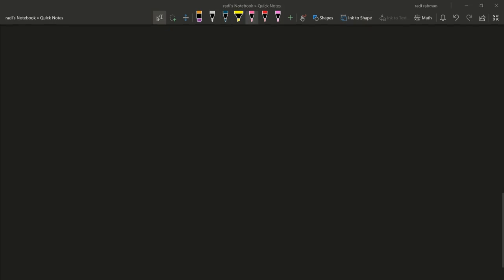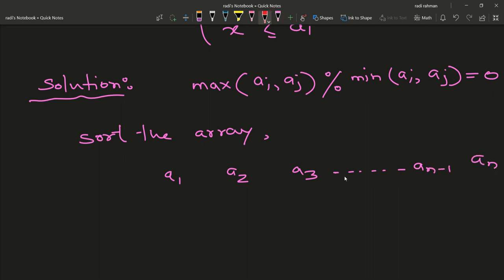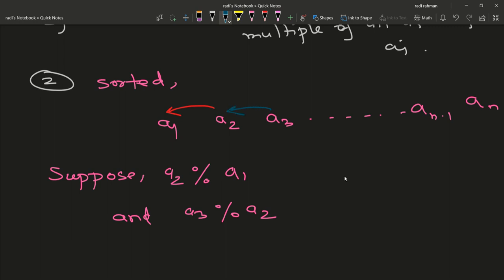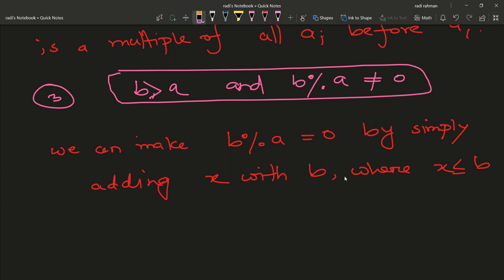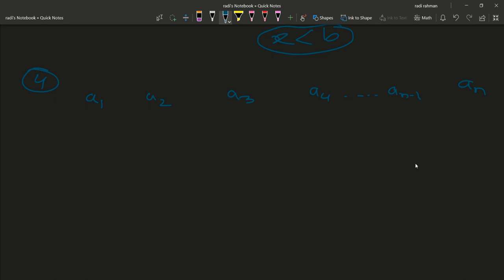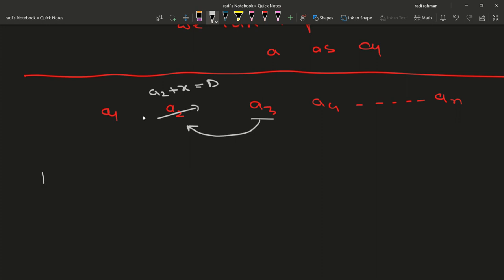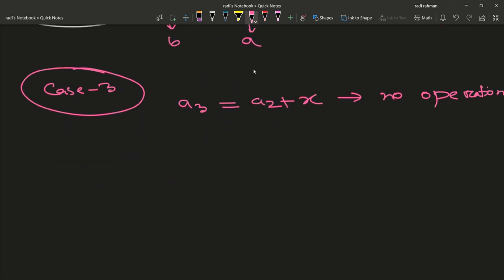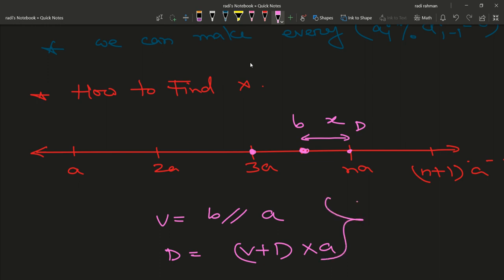Codeforces Round #838 Div : 2( Problem B : Make array good )